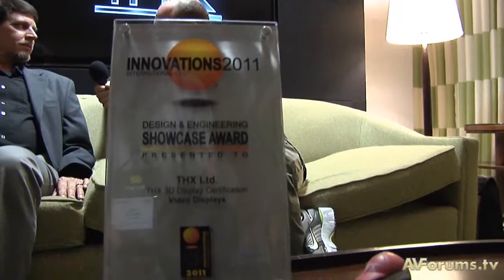THX 3D Certification Explained - CES 2011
Kevin Wines from THX explains the process for certification of displays for 3D.